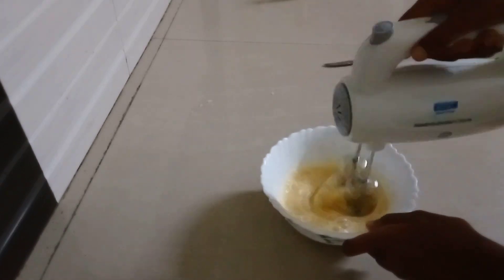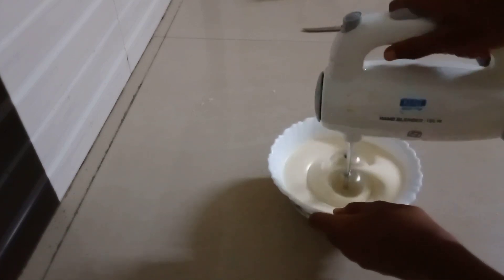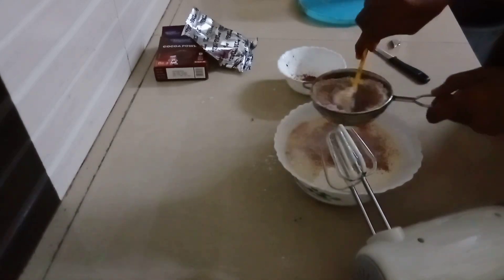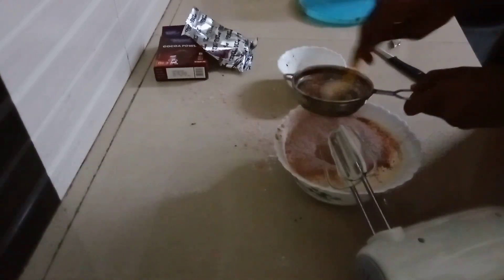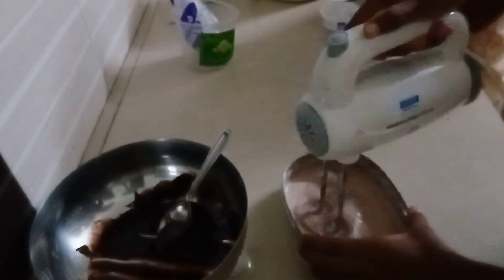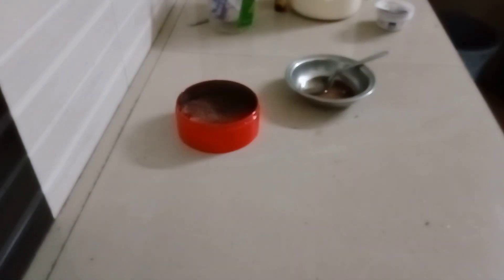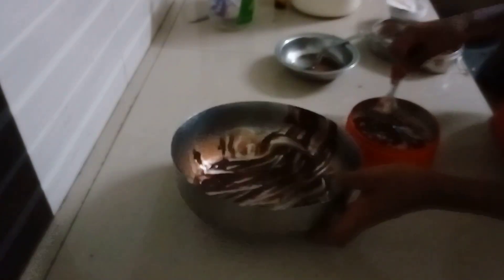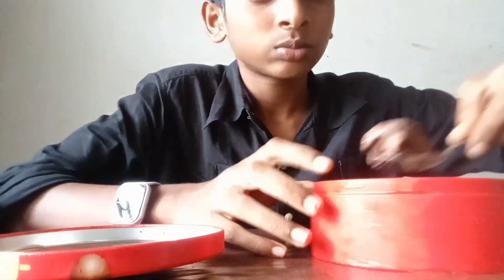torte cake making in malayalam😎😎